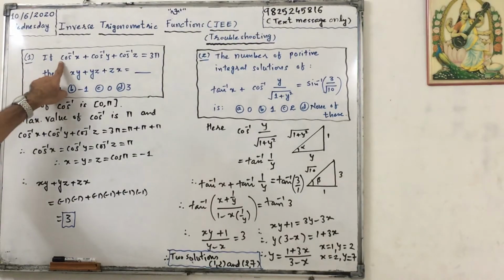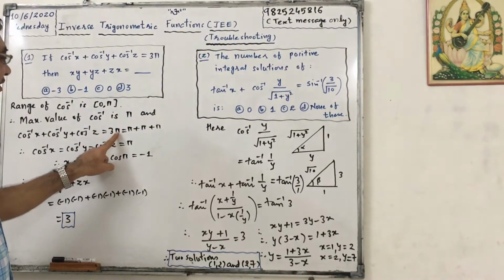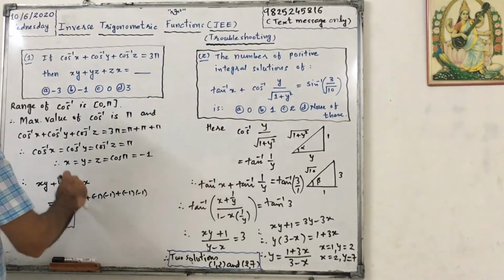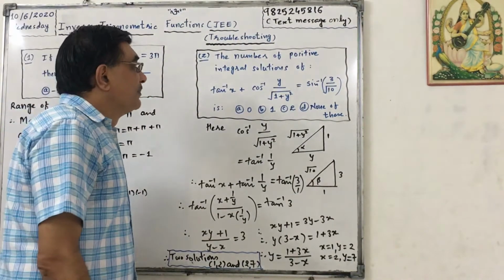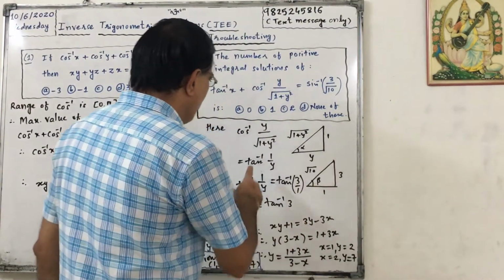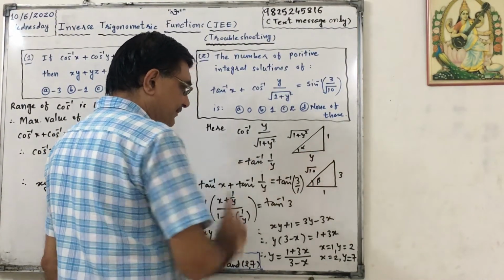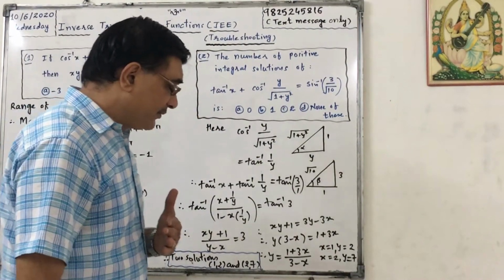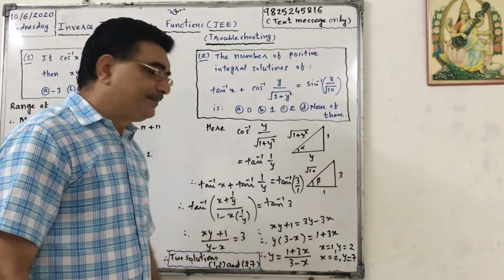JEE Maths(મુશ્કેલી નિવારણ ભાગ-૧); ત્રિકોણમિતીય પ્રતિવિધેયો(By Sir Ujjaval Dholakia)